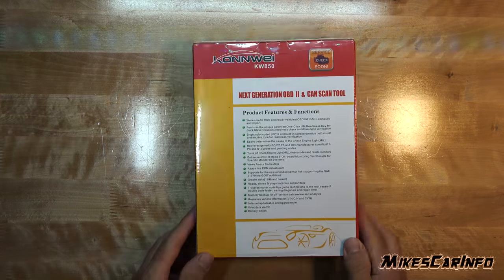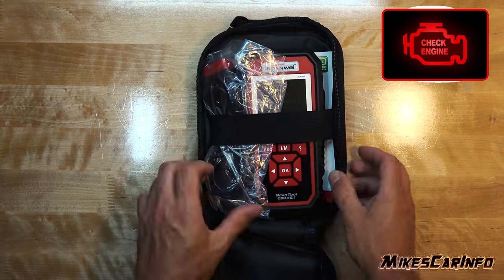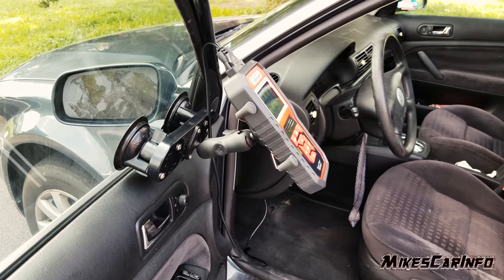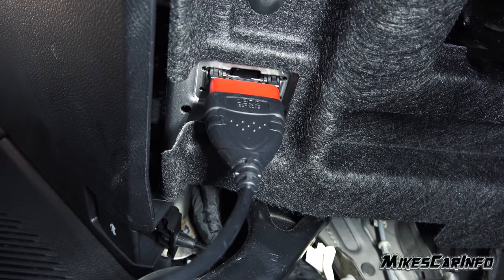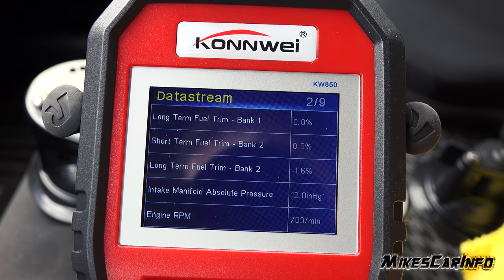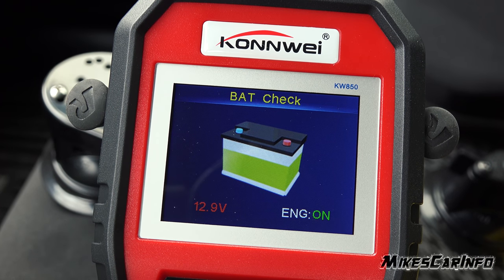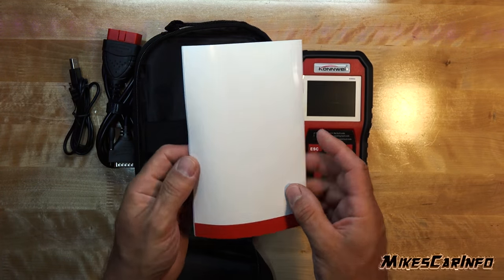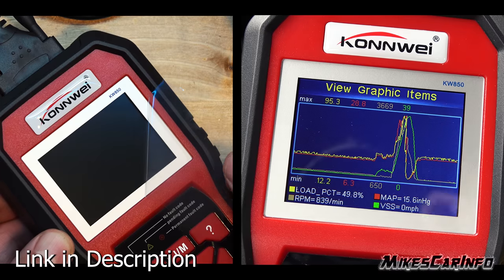👉 How to Tap into Your Car’s Computer - OBD Scanner Intro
KONNWEI OBD2 Car Diagnostic Scanner, 10 Modes Professional OBDII Auto Trouble Code Reader,12V Check & Reset Vehicle Engine Light Fault Code Tool for Car Since 1996 and Newer

Konnwei KW850 OBD2 Scanner is widely compatible with most of common brands' 12V gasonline cars made in North America, Europe and Asia since 1996 and newer, covering from passenger cars, SUVs and Light Trucks etc.Supporting all OBD II protocols including ISO15765-4（CAN:Control Area Network), ISO14230-4（KWP2000), ISO9141-2, J1850 VPW and J1850 PWM
By this vehicle diagnostic tool, you can easily diagnose faults in car and quickly figure out how to repair it by yourself instead of always sending it to mechanics and spending lots of money & time for just a simple fix. The scanner has an extendable look-up library of over 3000 existing DTCs (diagnostic trouble codes) explanation, which can help you determine & understand the fault codes quickly. No need to install any apps in your phone, just connect it to Data Link Connector from car
Unlike most simple OBD2 reader, Konnwei KW850 allows user to keep both diagnostic program and DTC look-up library up-to-date with software update function during its lifetime, no need to buy new machines due to function limit , save your money
The 2.8"TFT colorful display allow user to read it clearly at any lighting condition while the printing function can allows user to print diagnostic data on paper via a computor so that you can review it outside cars. Anti-shock & slid case to protect it from dropping, I/M Button, Help Button, 3 Colors LED indicator, USB and OBD2 Cable included
Functions includes I/M Readiness Monitoring, Read Pending & Permanent Fault Code, Erase DTCs(emission-related trouble codes),Turn-off Check Engine Light (MIL), Reset Monitors, Query Freeze Frame Data, Display Graphical and Numeric Live Datastream, Permanent Code Retrieval, Achieve Vehicle Information, O2 Sensor Test, EVAP Systems Test,On-board Monitor Test and more

KW850 OBD2 Scanner has a large look up library of over 3000 DTC (diagnostic trouble codes) describing ALMOST ALL vehicle faults stored by your car ECU. A very powerful & convenient tool for car trouble analysis with I/M readiness & help (?) key, LED indicator and audio interpretation. Functions as below

Check and display I/M readiness
Display monitor status
Graphs data C (1996 and newer)
Read and erase stored emission related codes including both SAE generic and Manufacturer specific ones
Determine cause of Malfunction Indicator Light (MIL)
Turn off check engine light (MIL)
Reset Monitor
View freeze fram data
Read live datastream
Fuel system 1 status
Fue system2 status
Calculated LOAD Value
Engine coolant temperature
Short Term Fuel Trim - Bank 1
Long Term Fue Trim - Bank 1
Engine RPM
Performs modules present test
O2 Oxygen sensor test (Bank 1 & Bank 2 )
Minimun sensor voltage
Maximun sensor voltage
Read the results of on-board diagnostic monitoring test for specific components / systems
Initiate leak test for vehicle's EVAP system (mode 8)
Read vehicle information such as VIN,CID and CVN
Lookup DTC and show definition of codes
Memory backup for off-vehicle data review and analysis
Review and delete the stored DTC, datastream,and freeze frame data
Help function to view introduction to OBD,introduction to data stream and tool information
Battery Check
LED indicator interpretation
Audio tone interpretation
Print out diagnostic data via PC
Software and DTC library update via internet